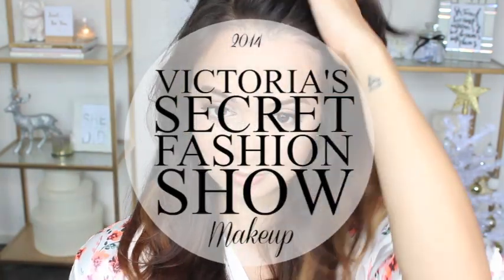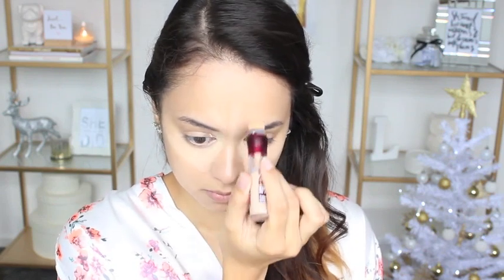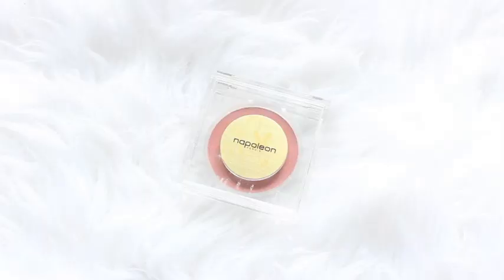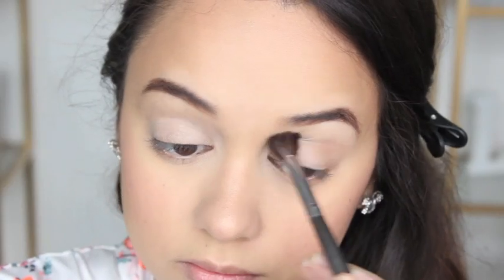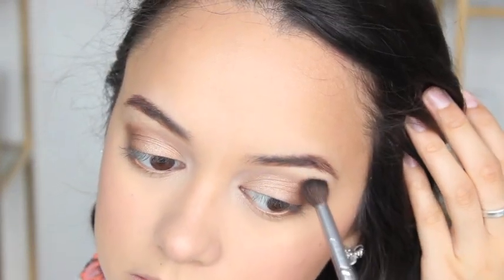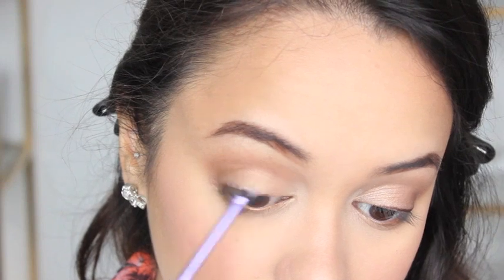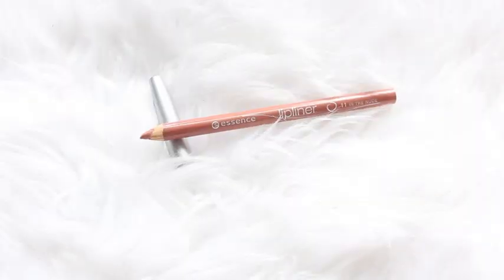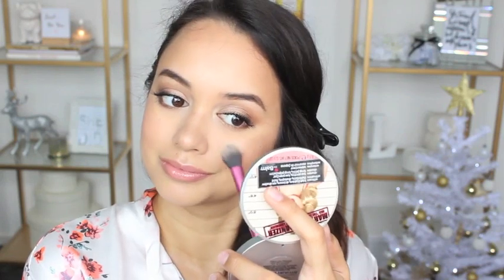TUTORIAL | Victoria's Secret Fashion Show 2014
P R O D U C T L I S T :
⋆ Models Prefer Liquid Light Brightening Primer
⋆ Benefit Porefessional
⋆ Chi Chi Fabulous & Flawless Foundation " #4 Natural"
⋆ Maybelline Instant Age Rewind Dark Circle Eraser "Light/Pale"
⋆ Australis Ready, Set, Go Finishing Powder "True Translucent"
⋆ Napoleon Cream Blush
⋆ Elf Eyebrow Kit "Medium"
⋆ Face of Australia Eye Primer
⋆ Australis Bronze Eyed Girl Eyeshadow Palette
⋆ Savvy by DB Soft Glide Eyeliner "Brilliant Brown & Shimmering Slate"
⋆ Loreal Volume Millions Mascara
⋆ Red Cherry Demi Whispy Lashes
⋆ NYX Butter Gloss "Creme Brûlée"
⋆ Australis High Lights Mineral Face Highlighter "Gold"
⋆ The Balm Mary-Loumanizer